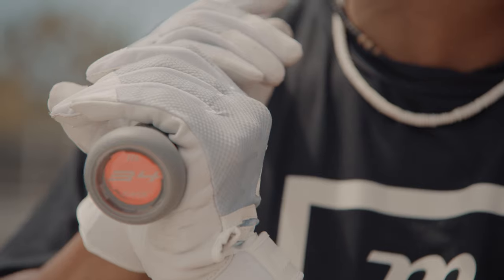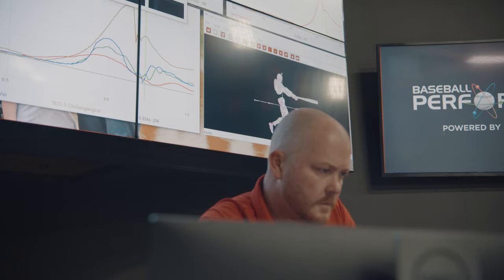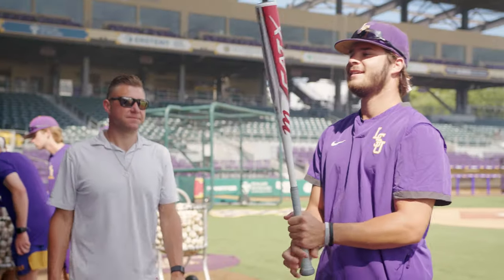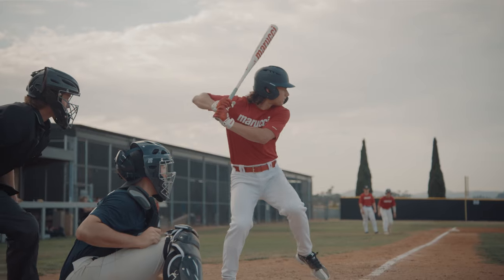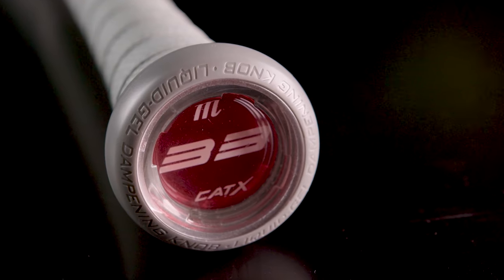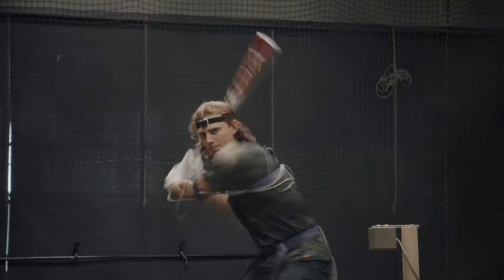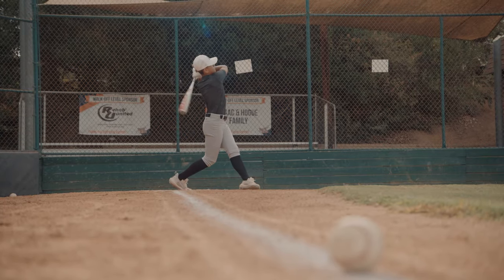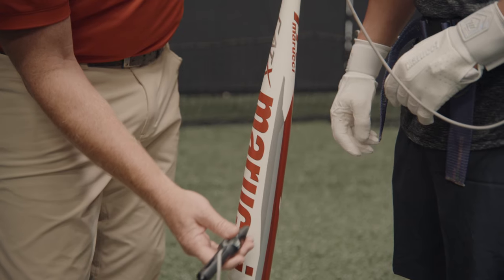Introducing: Marucci CATX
Doesn’t just feel more balanced, it is more balanced.

Finely tuned barrel profiles create more surface area, a wider sweet spot, and higher overall performance, while a more balanced design creates faster swings.  Designed for a smooth, solid feel during contact by adding the optimal amount of liquid-gel in the knob to reduce and absorb vibrations like never before.